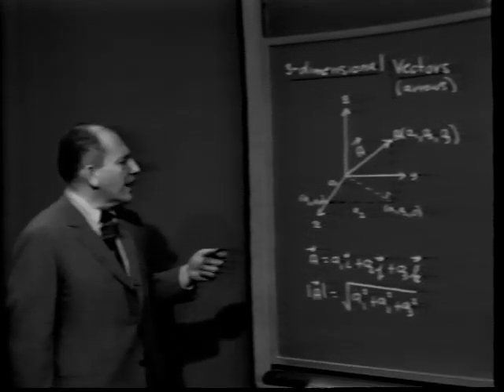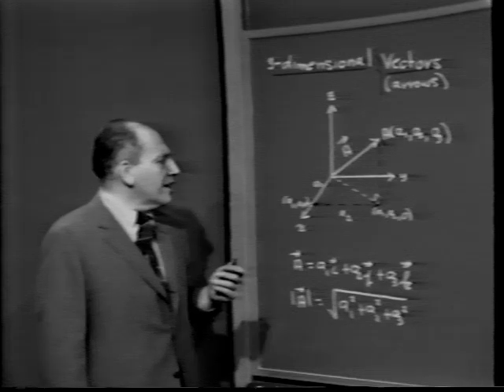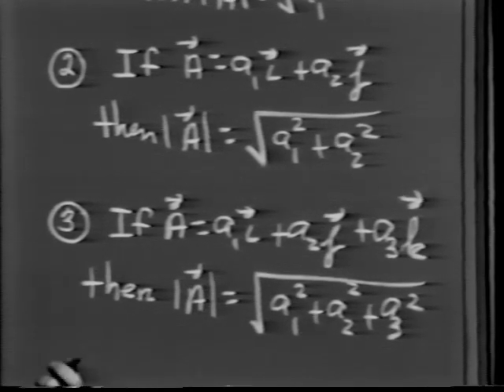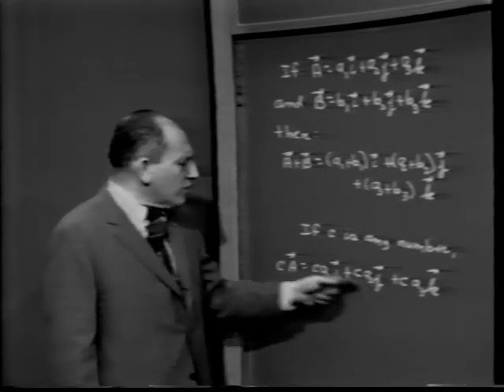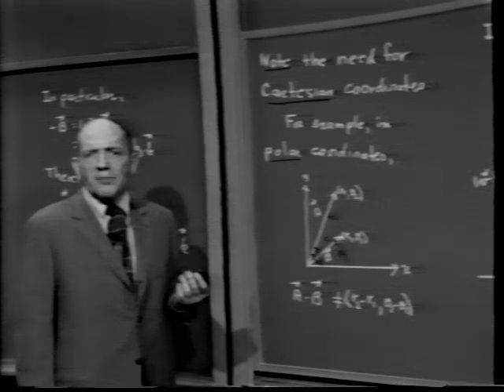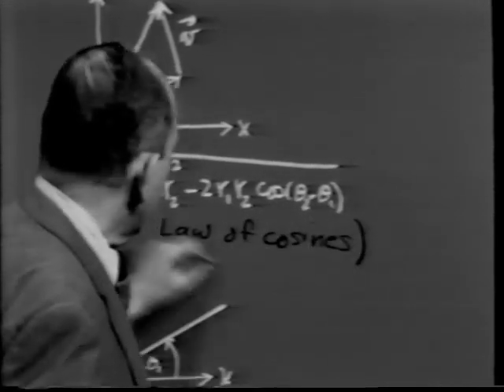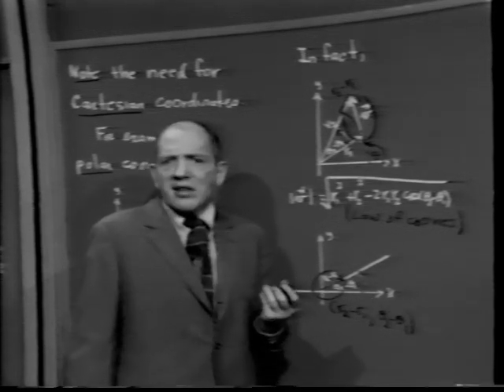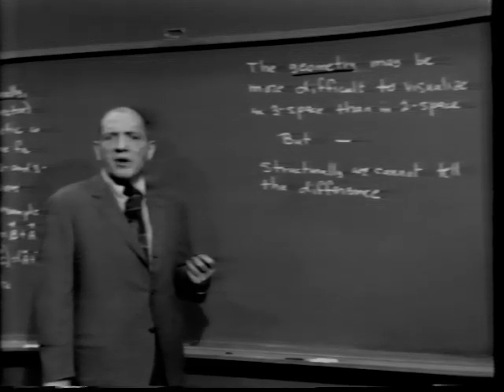Part I: Vector Arithmetic, Lec 3 | MIT Calculus Revisited: Multivariable Calculus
Part I: Vector Arithmetic, Lecture 3: Three-Dimensional Vectors